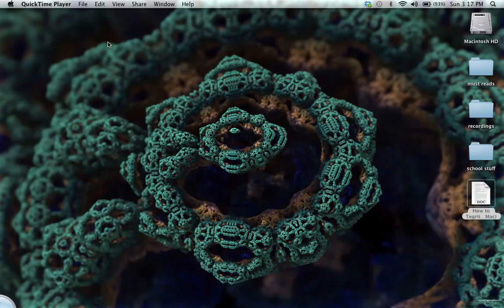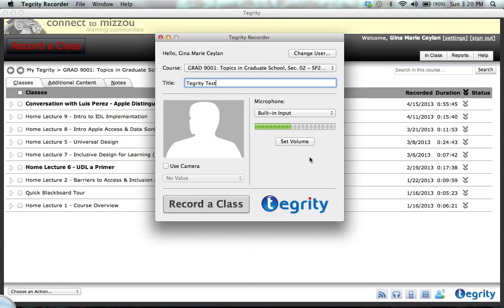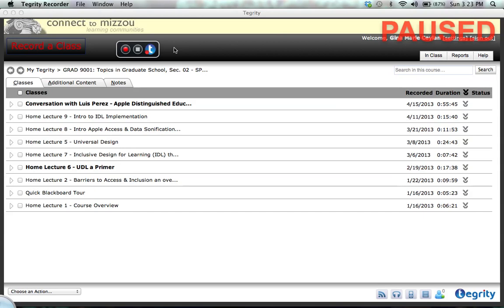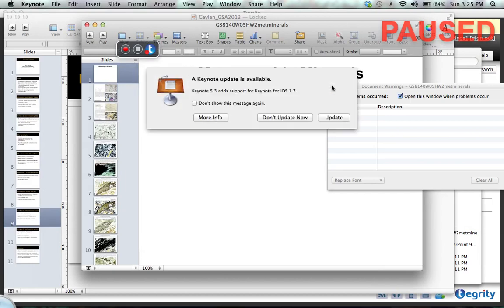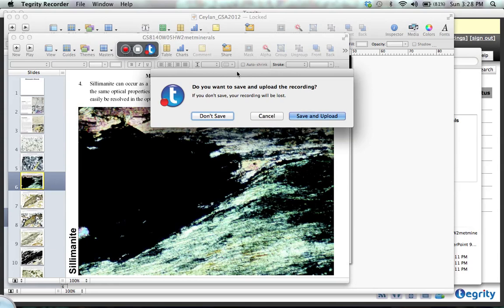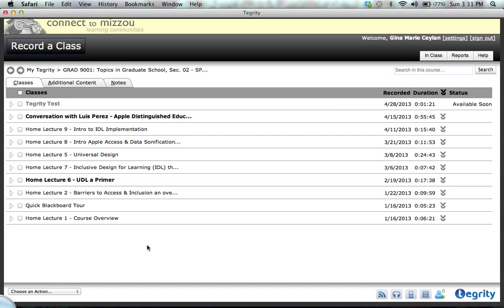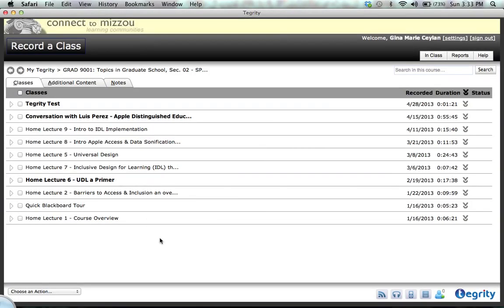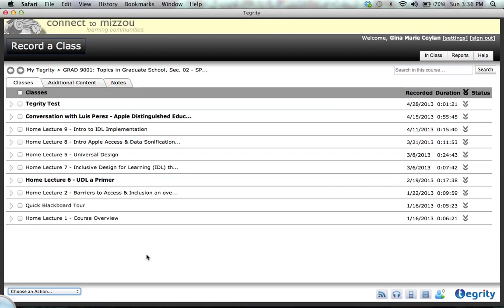How to Tegrity (Mac) the very basics